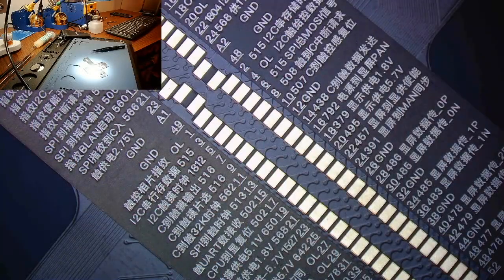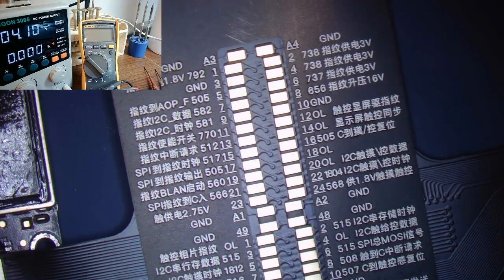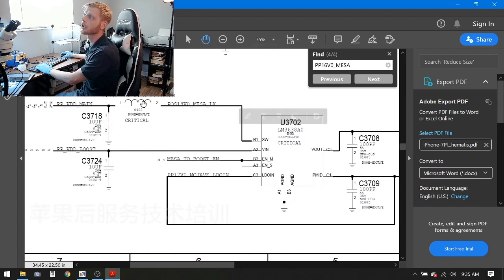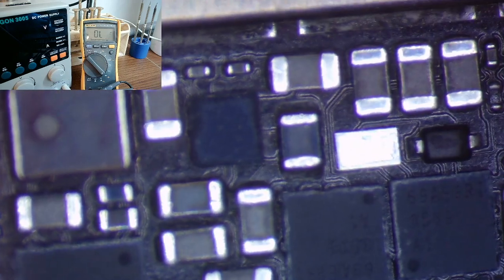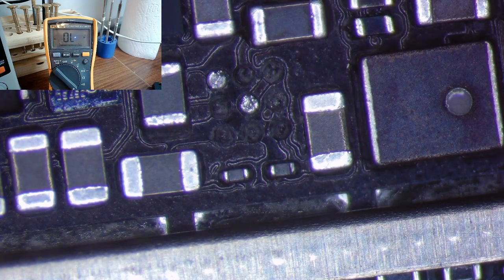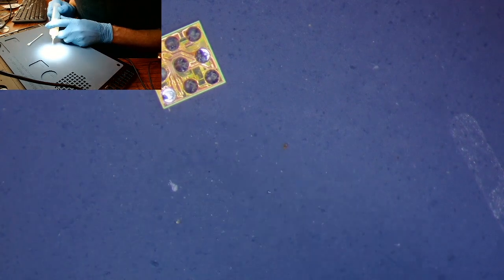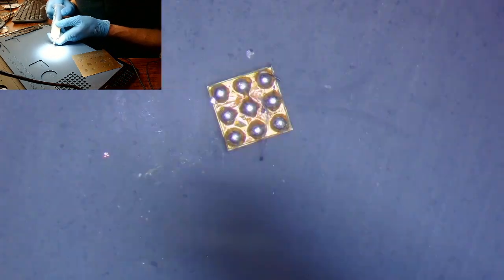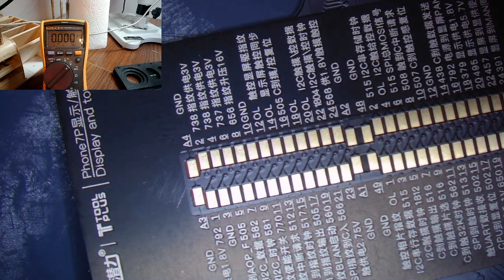How to diagnosis and repair faulty iPhone finger print sensor (Board side)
Hello, this is a quick video on how to diagnosis a finger print sensor on iPhone 7 Plus. Also just dipping our toes in schematics and board view.